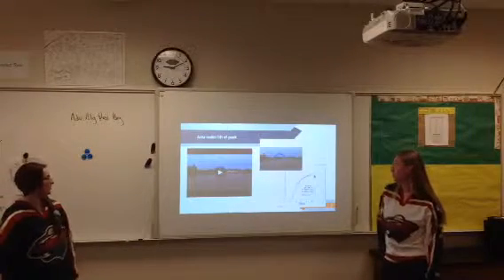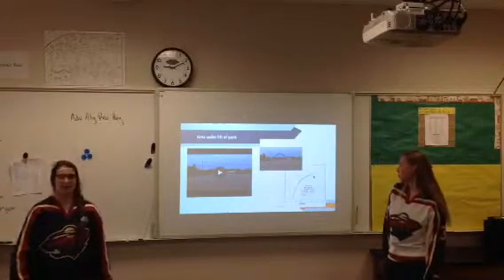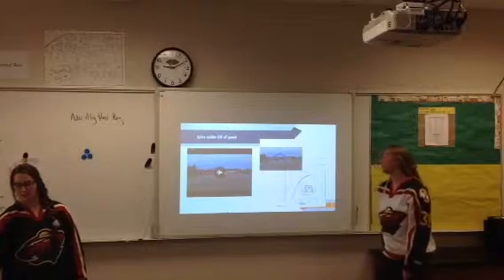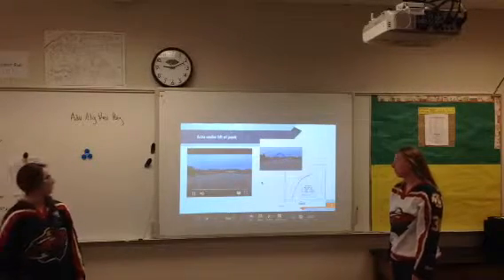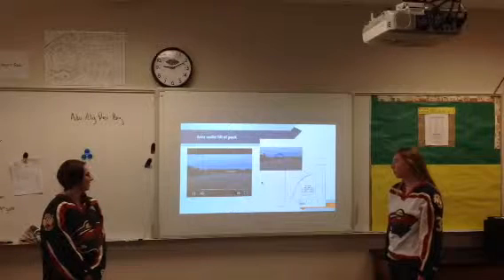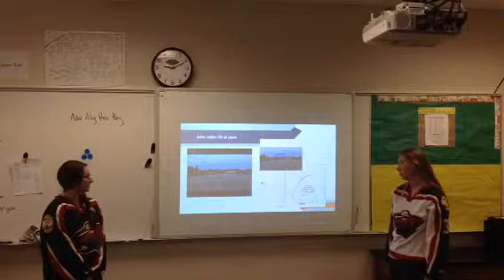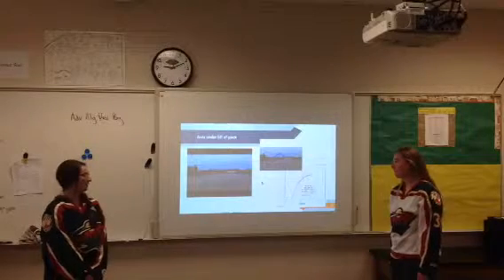The Calculus of Hockey